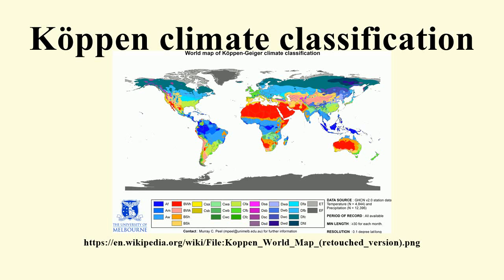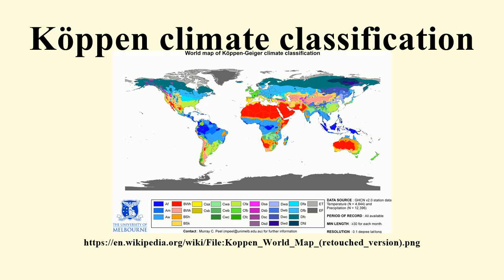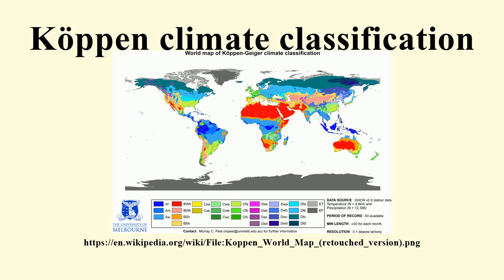Köppen climate classification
Image-Copyright-Info
Author-Info:   World_Koppen_Map.png: Peel, M. C., Finlayson, B. L., and McMahon, T. A. (University of Melbourne) derivative work: Br-Sc-94 (talk)

Image-Copyright-Info